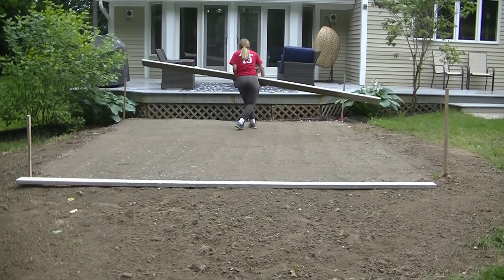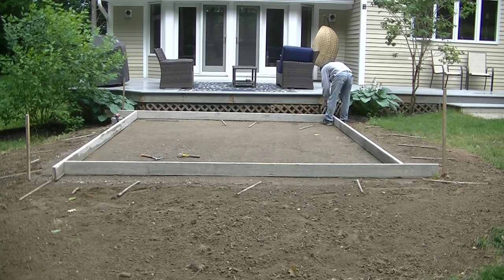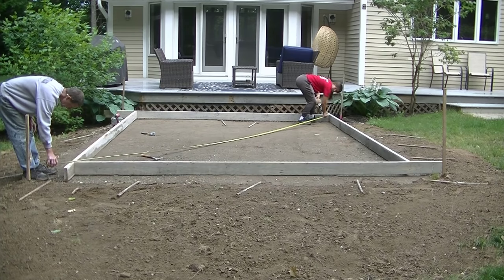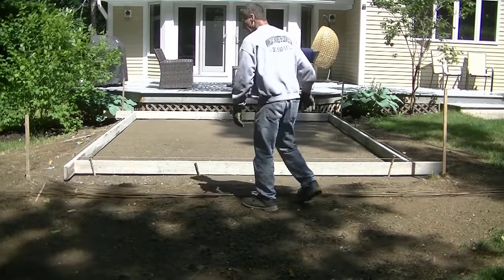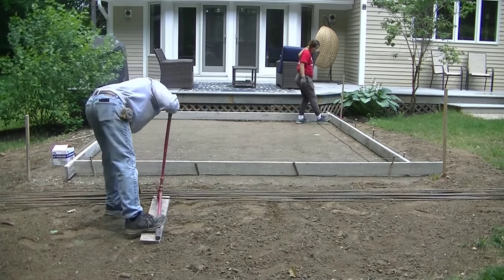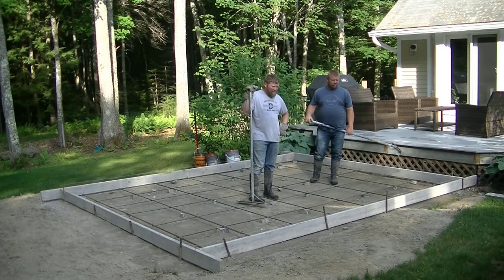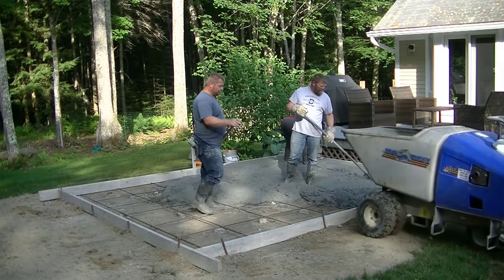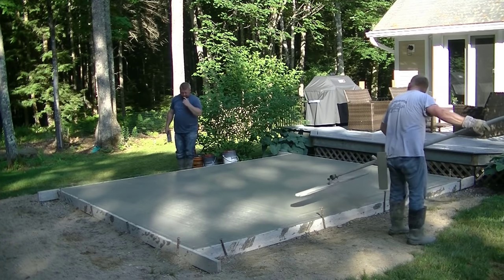How To Pour A Concrete Slab for Beginners | DIY Concrete Slab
How to form and pour a concrete slab for a shed or patio.
Diy concrete shed slab or diy concrete patio slab.
This video will show you how to form and pour a 15' x 12' concrete slab for a shed or patio.
This is a 6" thick concrete backyard patio slab that will eventually have a hot tub on it.
I was hired to form, pour, and finish this easy diy concrete slab. We used 2x6's for forms, leveled them with a laser level and tied a mat of rebar two feet on center for reinforcement.
I used 4000 psi concrete to pour the slab. Watch us form and pour the slab to learn out process and techniques.
If you want a step by step video course that teaches you how to do your own concrete slab, check out my CONCRETE SLAB course below.

MARSHALLTOWN SHOCKWAVE VIBRA-SCREED:

TOPCON LASER LEVEL:

DEWALT PENCIL VIBRATOR TOOL:

INVERTER GENERATOR LIKE WE USE:

HAND FINISHING KNEE BOARDS:

MAG FLOAT & STEEL TROWEL SET:

2" MARGIN TROWEL:

CONCRETE PLACER OR KUMALONG:

CONCRETE FINISHING BROOM:

CONCRETE SCREED:

CONCRETE EDGER:

CONCRETE GROOVER:

BOSCH HAMMER DRILL: